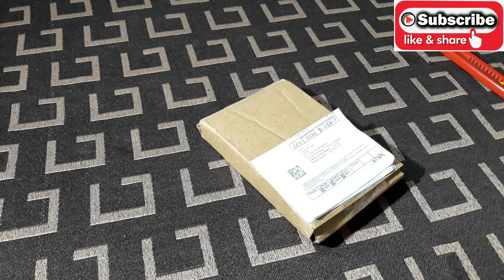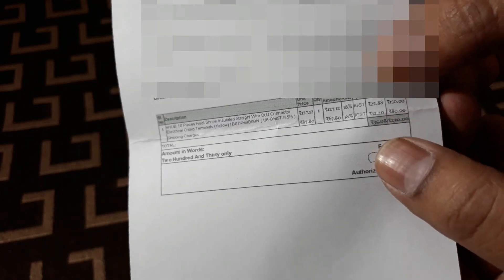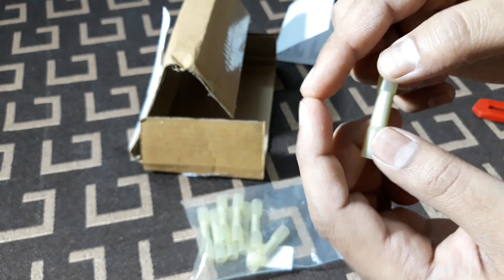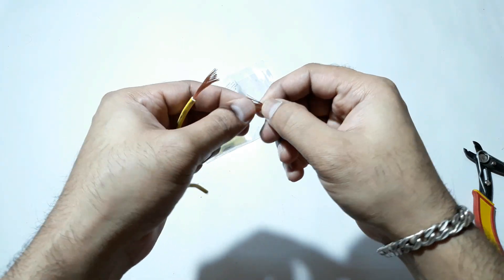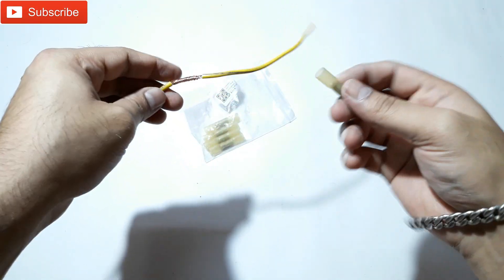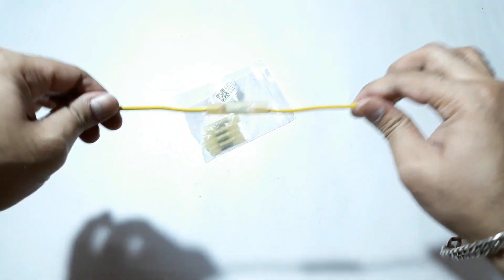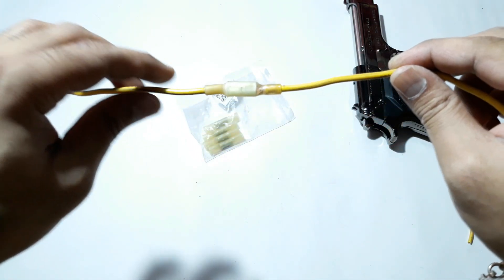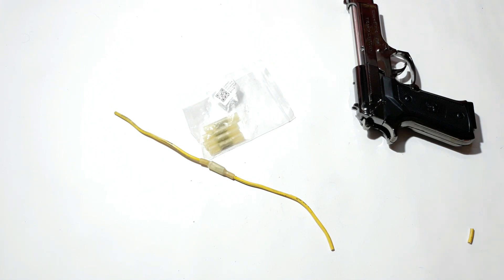Electrical Heat shrink Butt Connectors, How to use Butt connectors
Heat Shrink Butt connectors

Electrical Butt Connectors With Heat shrink Tubes, How to use Butt connectors